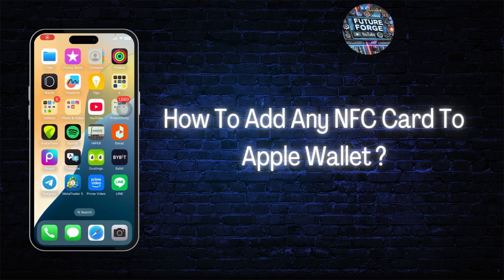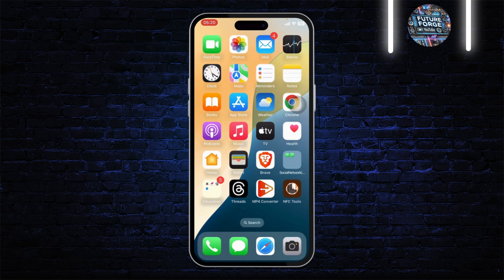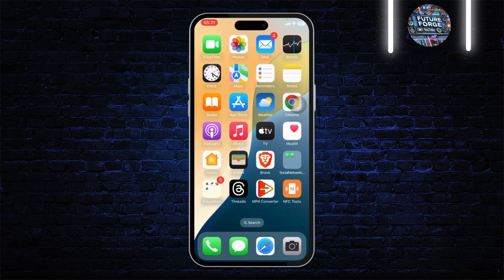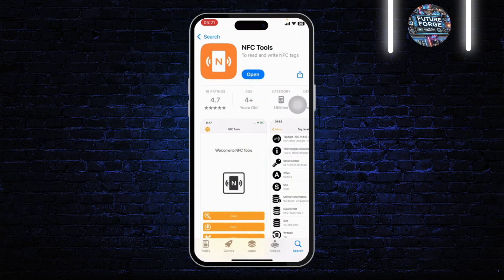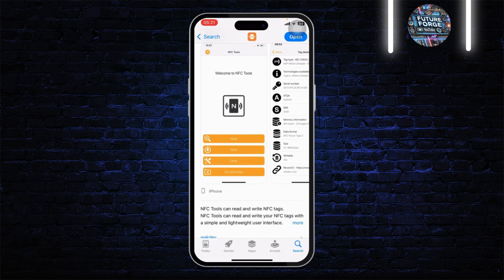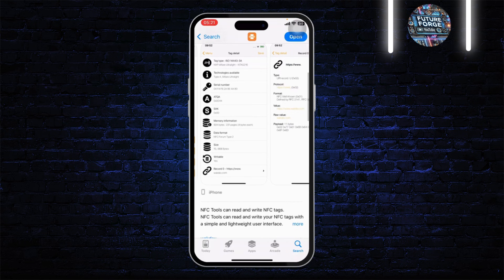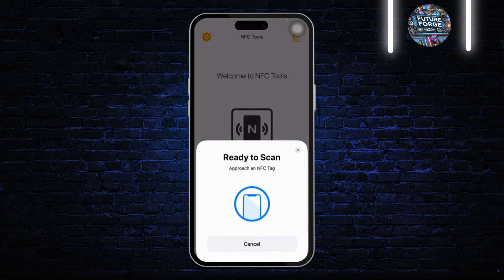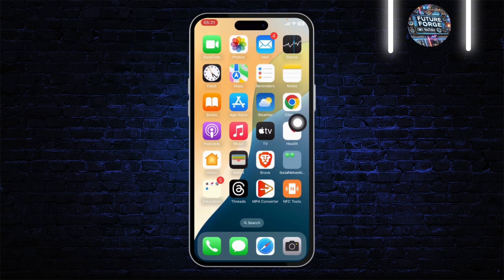How To Add Any NFC Card To Apple Wallet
Learn how to add any NFC card to Apple Wallet in this step-by-step tutorial. Whether it's a membership, loyalty, or ID card, we'll show you how to store and access your cards easily on your iPhone.

In this video, you'll discover how to add NFC cards to Apple Wallet, including unsupported cards. You'll also learn how to save membership and loyalty cards, making payments and access more convenient.

Timestamps:
0:00 Introduction
0:20 Step 1: Checking NFC Compatibility
0:45 Step 2: Adding the Card to Apple Wallet
1:07 Step 3: Managing Your Cards